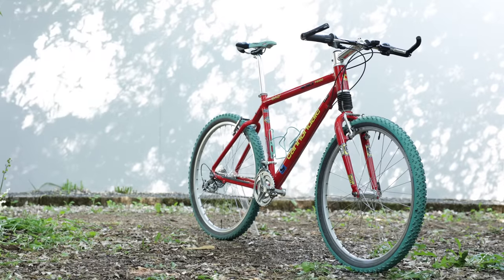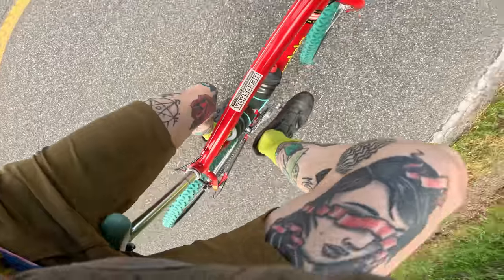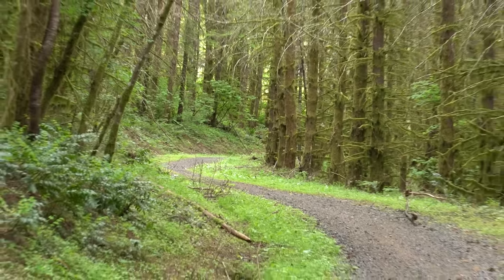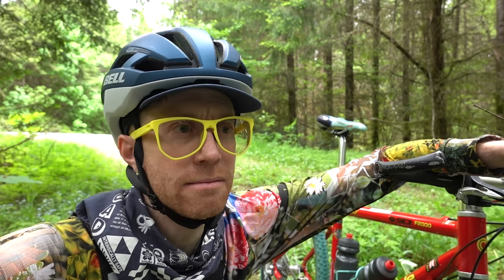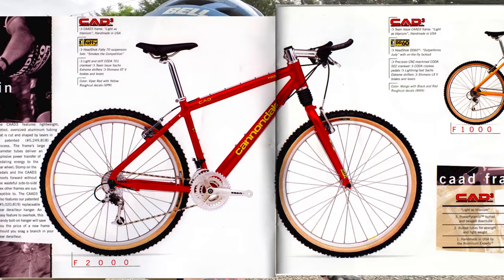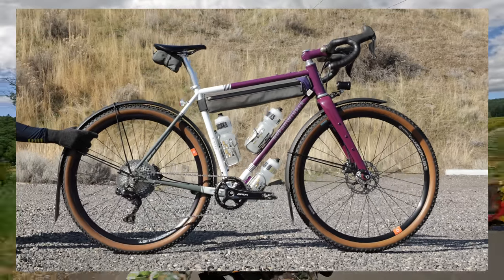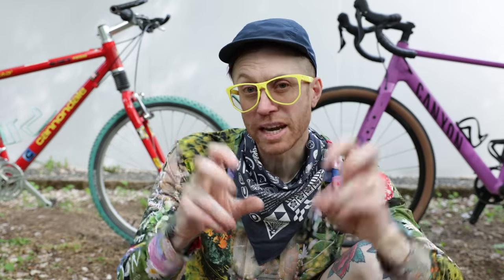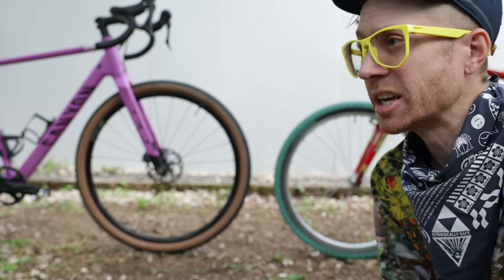Are Gravel Bikes just 90’s Mountain Bikes?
“Gravel Bikes are just 90’s MTB’s”…But are they Really?
———⛓️👇Links to Items Used & Mentioned👇 ⛓️———

📡 EBD LIVE: 30 min before each weeks premiere:
 12:30pm PST / 3:30pm EST / 8:30PM GMT

👟Adidas Gravel Shoes Rain Jacket
📜 All Other Riding Gear

-Host info -
Dustin Klein: Working Artist, Lifestyle Cyclist, Maker.

UK Camera List:
📹 On Bike Camera
🤫 Secret Mount
📷 B Roll Camera
🎥 Studio Camera
🎙️Studio Camera Mic